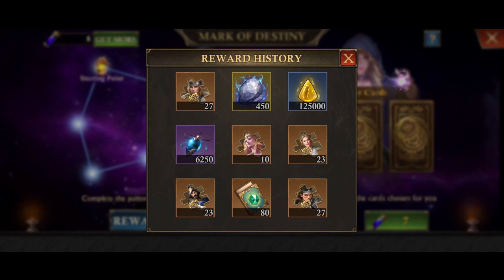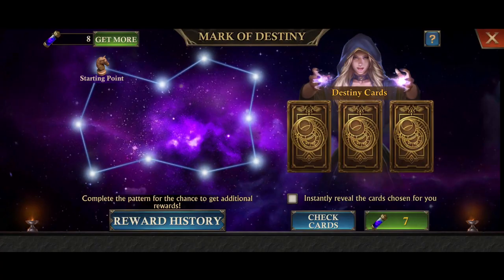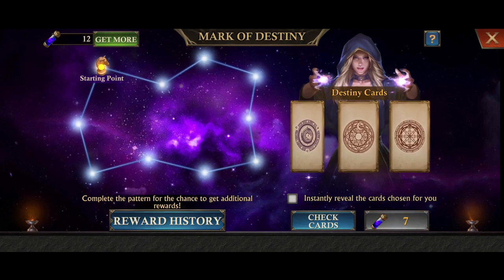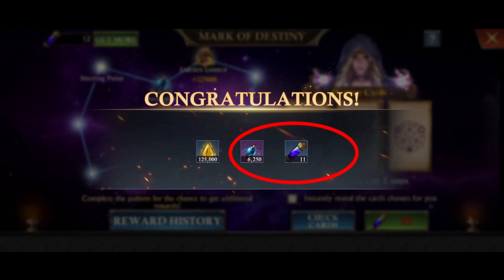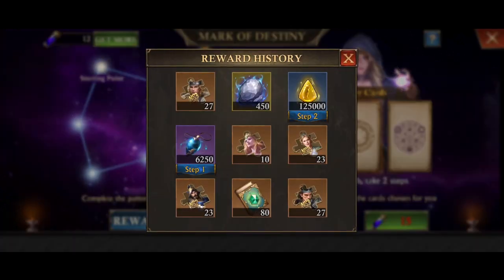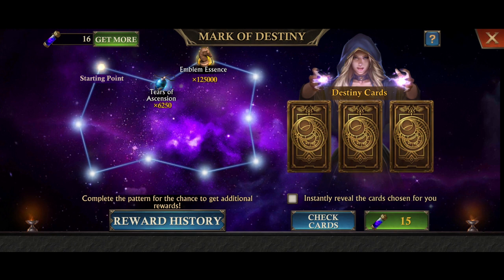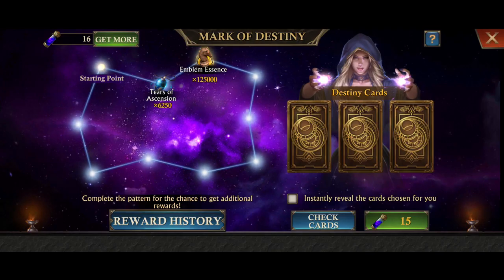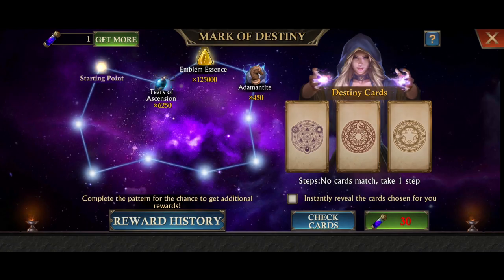Free to Play FTP - Multiple Steps on Mark of Destiny Event! King of Avalon (KoA)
After a year of playing the mark of destiny event, I finally got matching cards last time around. See how far I get as a free to player FTP.

Video made on King of Avalon in Kingdom 761.